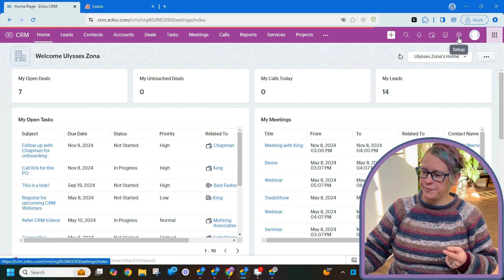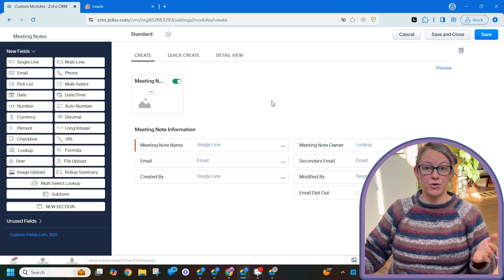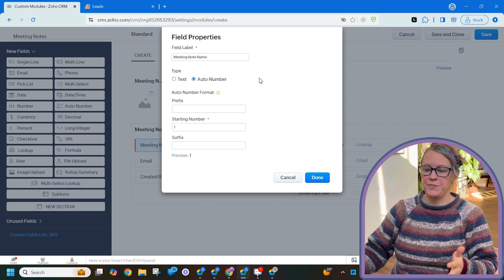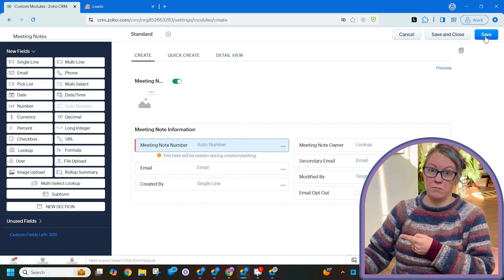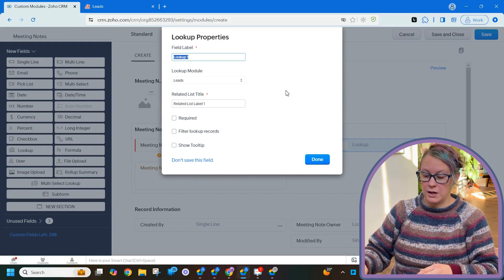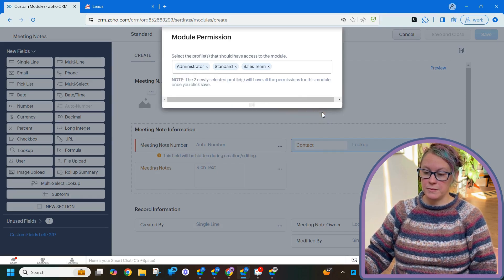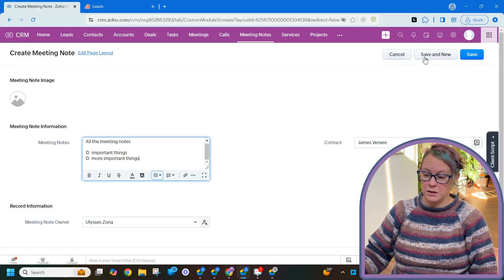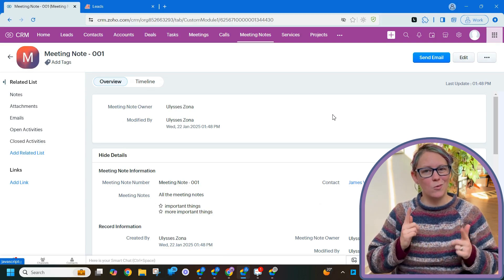Zoho CRM Custom Module Tutorial | How to Create & Manage Modules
Learn How to Create a Custom Module in Zoho CRM
In this quick Zoho CRM tutorial, we guide you through the step-by-step process of building a custom module — ideal for small to medium-sized businesses seeking to streamline their CRM workflows.

What You’ll Learn:
✅ How to create and configure a custom module in Zoho CRM
✅ The difference between profiles, roles, and data sharing
✅ Best practices for customizing your CRM system

Why Custom Modules Matter
Custom modules give you full control over how you capture, manage, and use your business data. They’re ideal for tailoring Zoho CRM to match your unique sales or service processes.

At Woggle Consulting, we specialize in helping small businesses harness the full power of Zoho tools, including CRM, Inventory, and Zoho One. From workflows to data architecture — we’ve got your back.